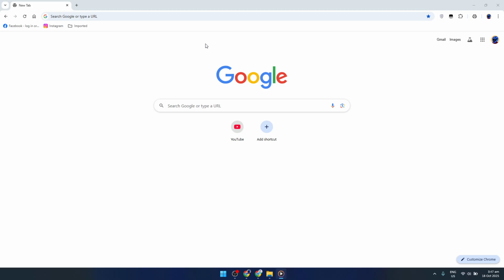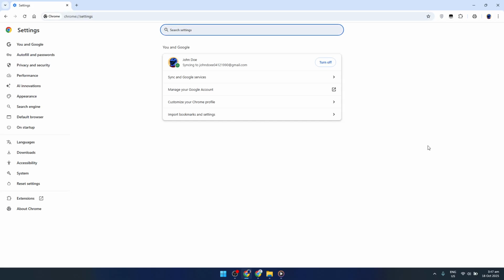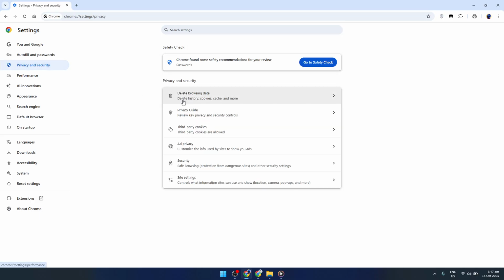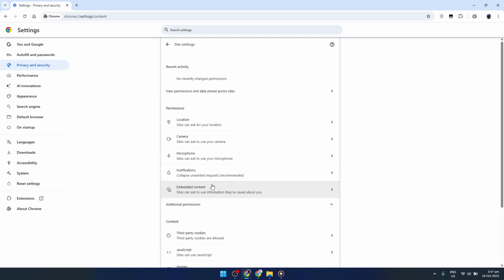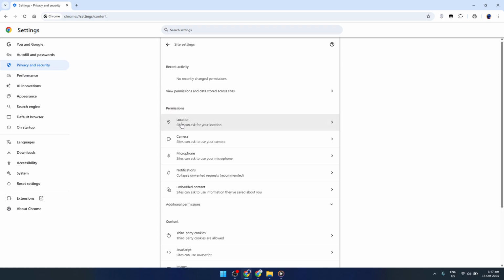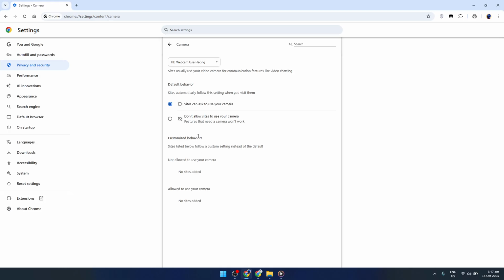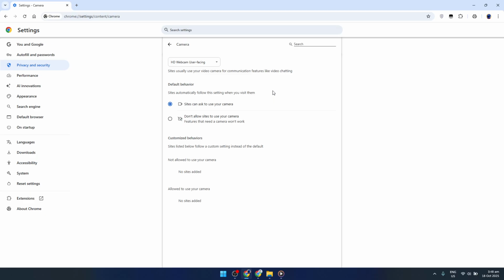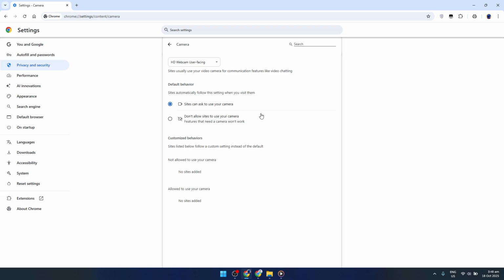How To Allow Permissions on Chrome [2025 Guide]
In today's video we cover: chrome permissions, allow chrome access, change chrome settings, manage browser permissions, chrome settings guide, enable site permissions, Chrome tips, adjust browser settings, web permissions, browser privacy settings, Chrome user guide, security settings chrome, chrome tutorial, how to use chrome, browser permissions tutorial, enable notifications chrome, chrome troubleshooting, site access settings, chrome help